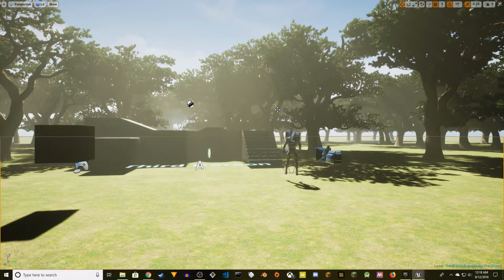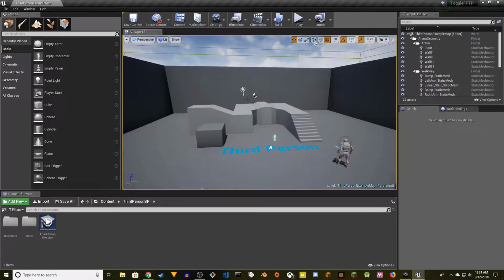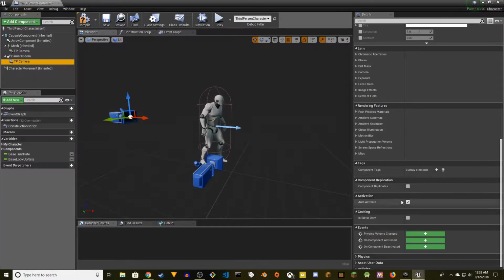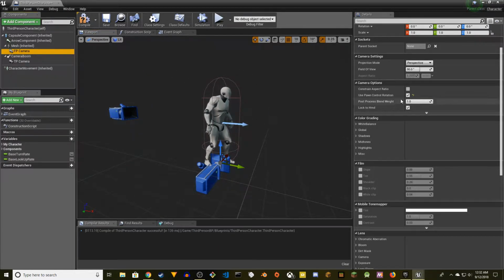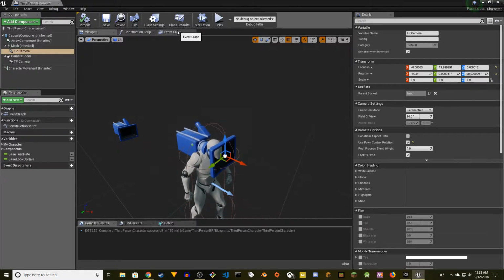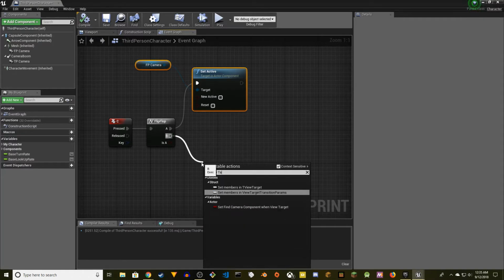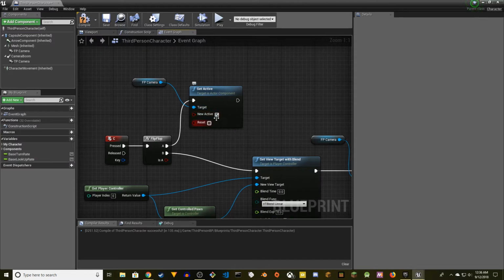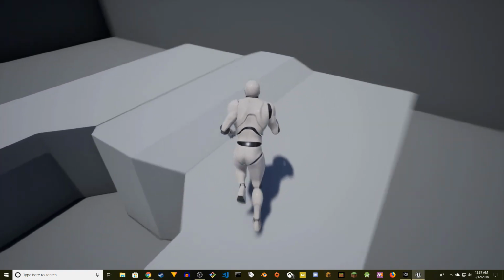Unreal Engine 4 - True FP Perspective (First Person View)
You can also use ToggleActive on FPCam and TPCam.